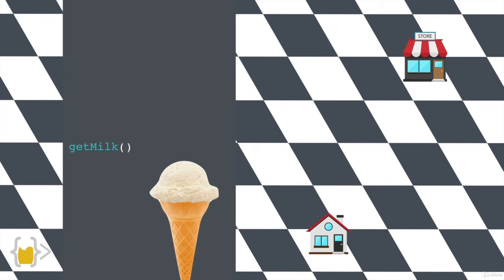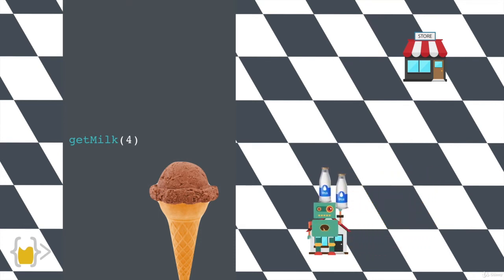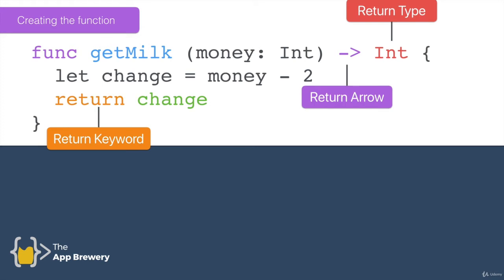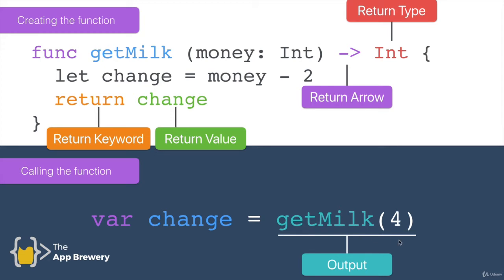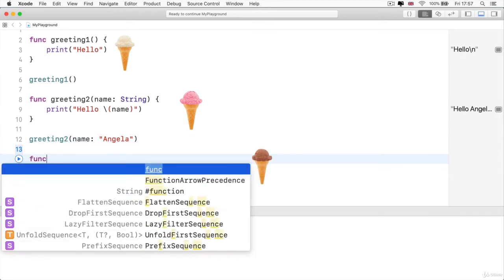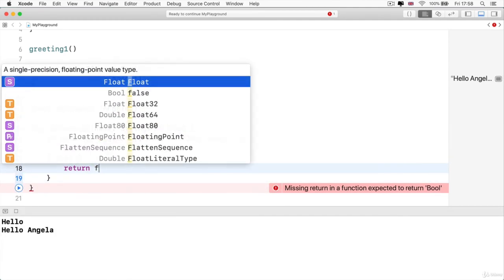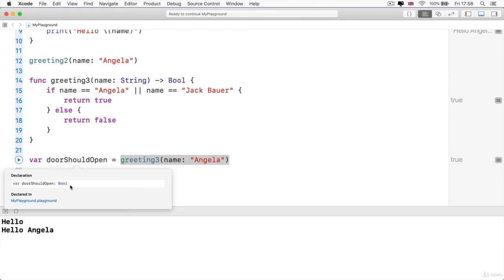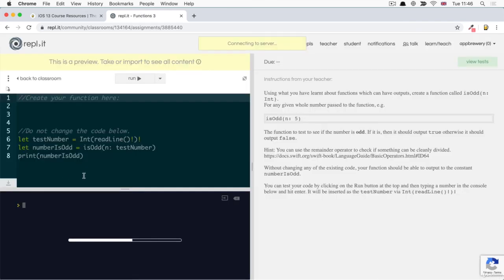Functions with Outputs and Return Types in Swift | Swift from Beginner to Expert : Lesson 11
In this video you will find the detail of function , return type of function, type of function and output.